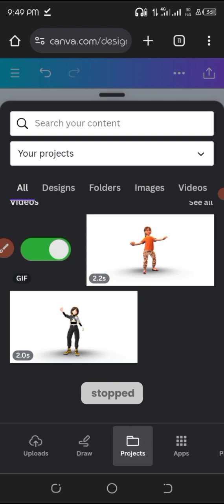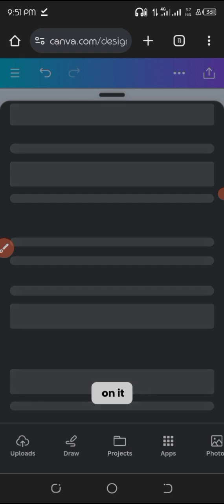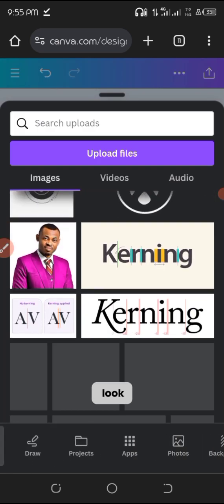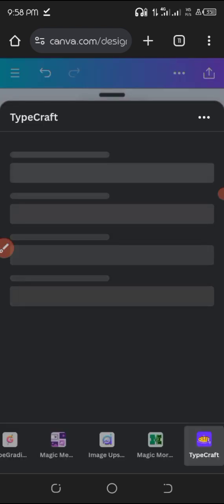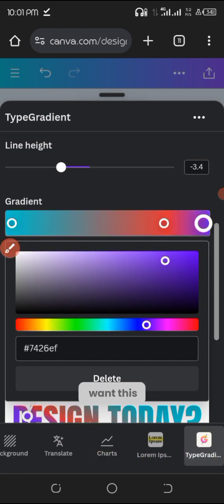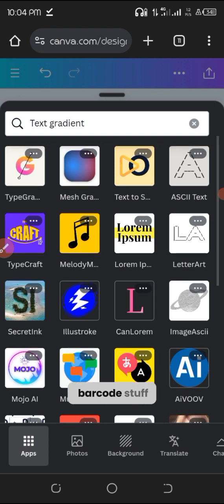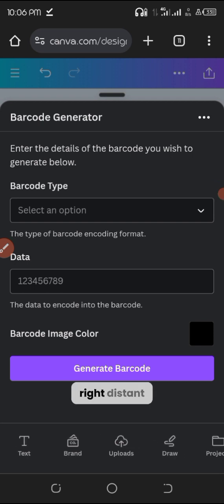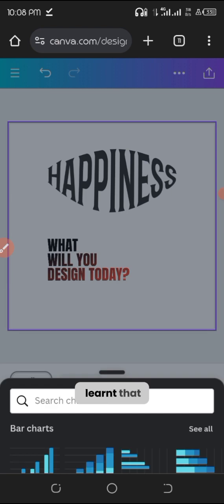Introduction to Canva | Phase 3 💥